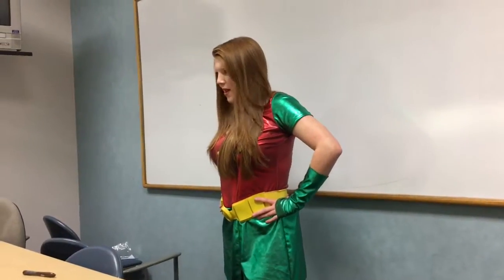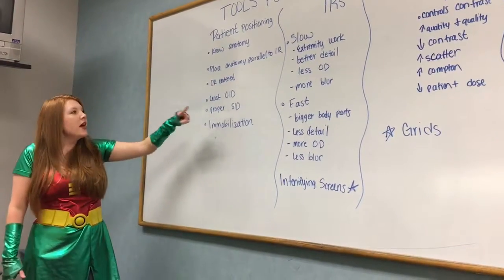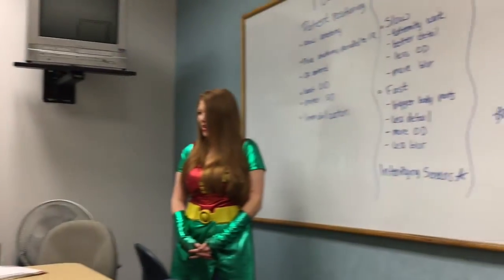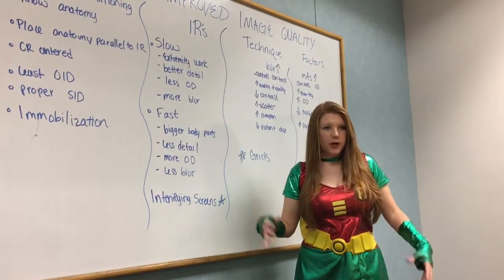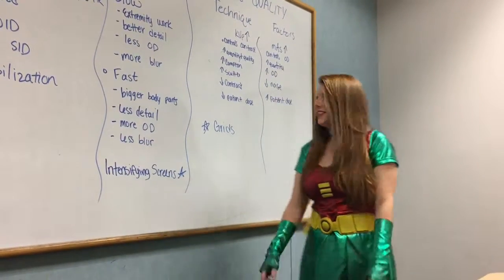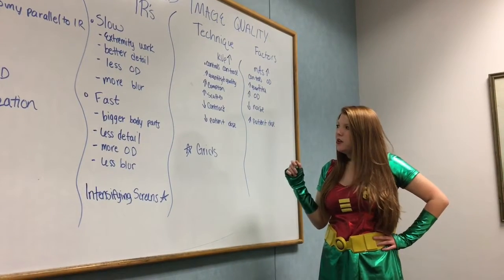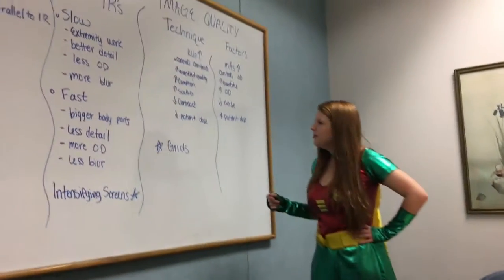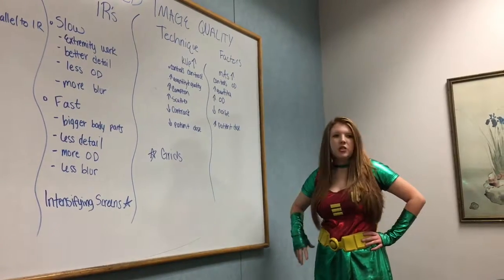Aimee's section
Tools for Improved image quality